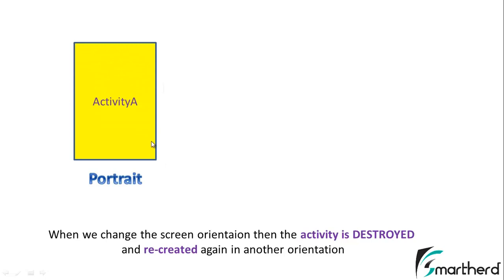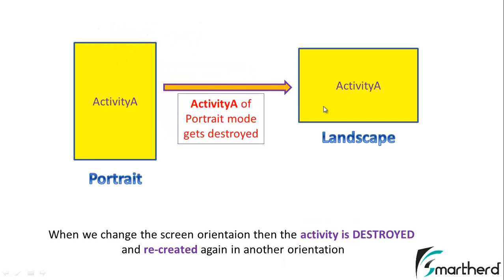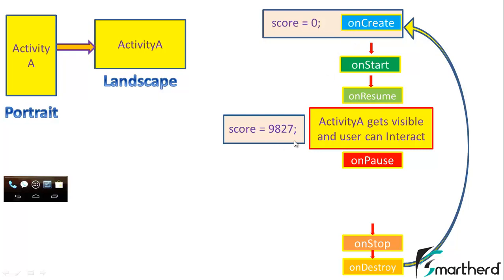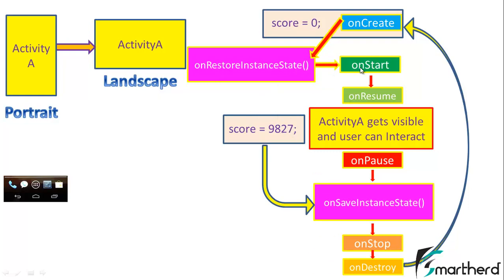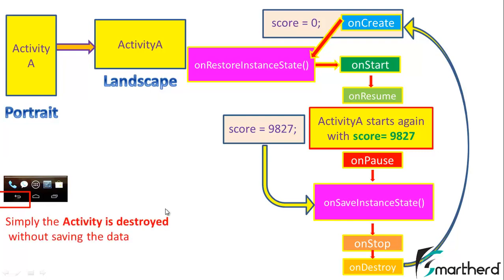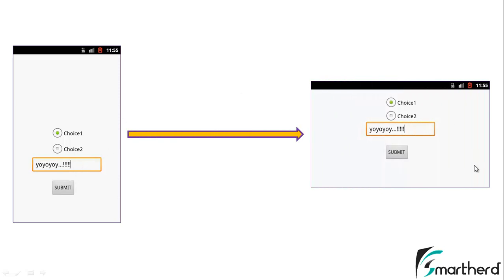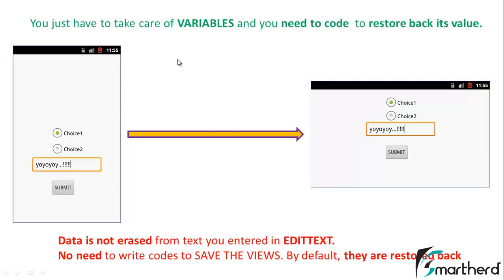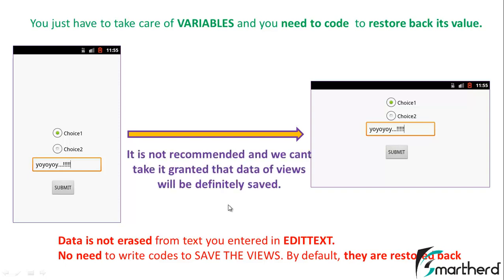#32 Android Tutorial : Screen Orientation Part - 3 onSaveInstanceState , onRestoreInstanceState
onSaveInstanceState method and onRestoreInstanceState method are well described to save the values of variable when we change screen orientation from portrait to landscape and vice versa. .